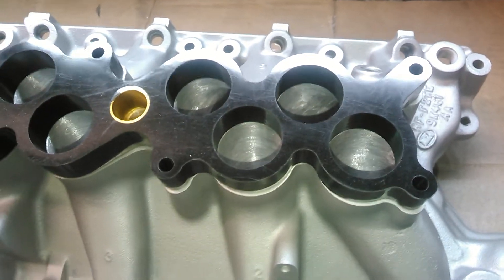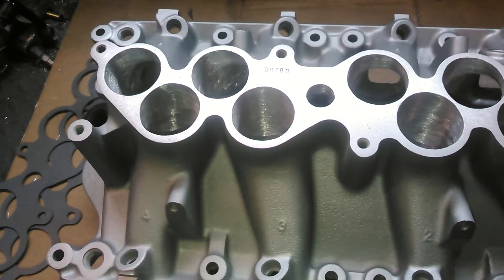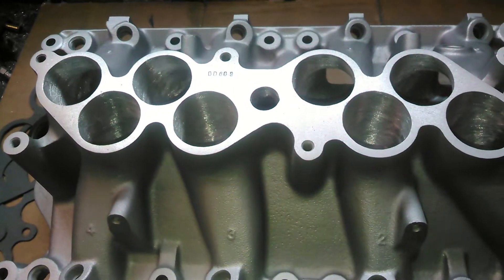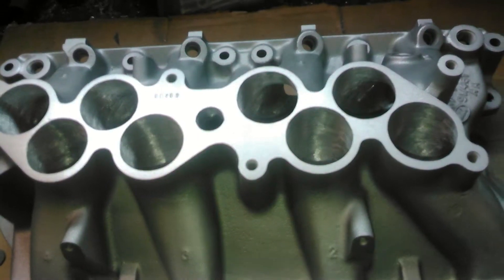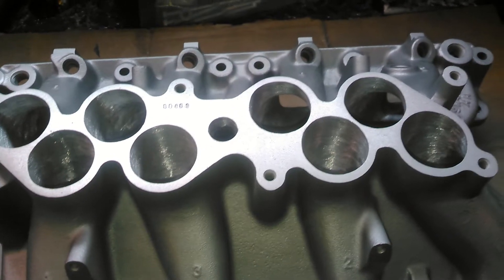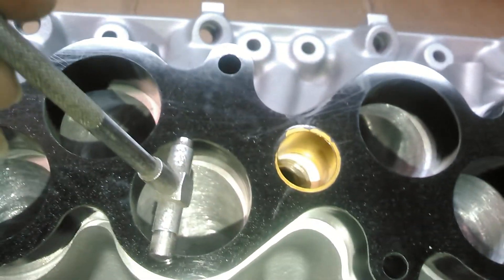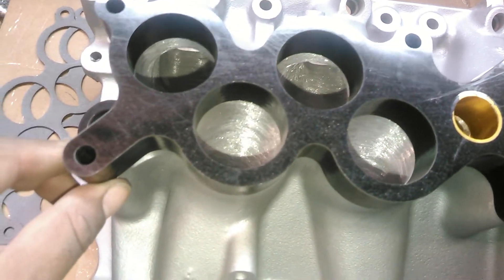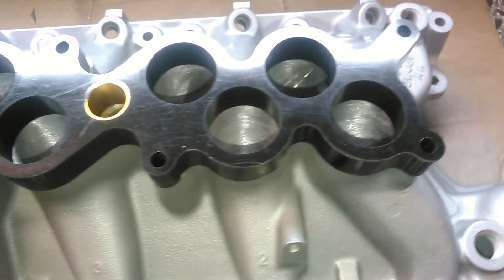Bigdogs Porting spacer effects on ported manifolds.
Explaining the effects a spacer has on our ported manifolds